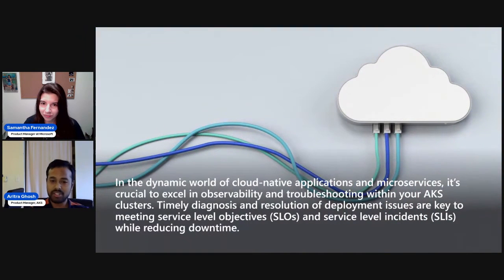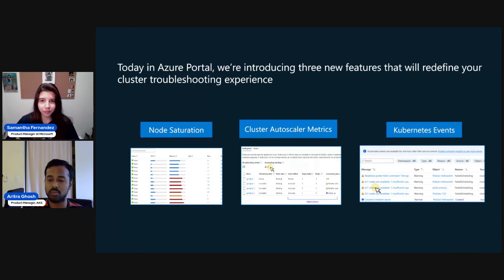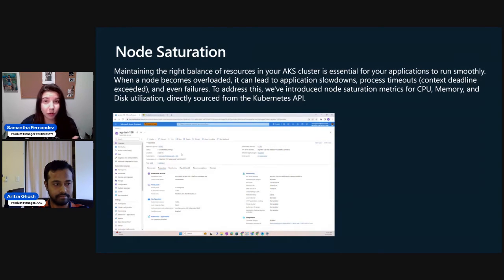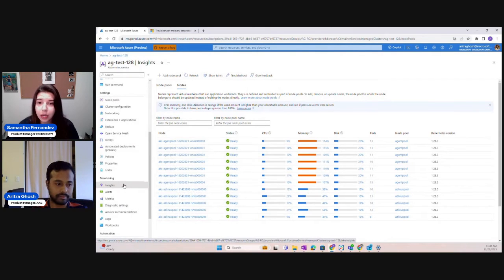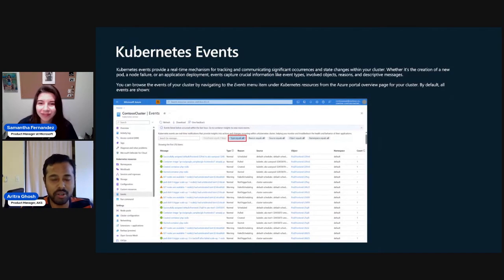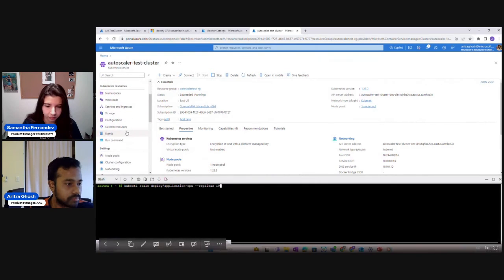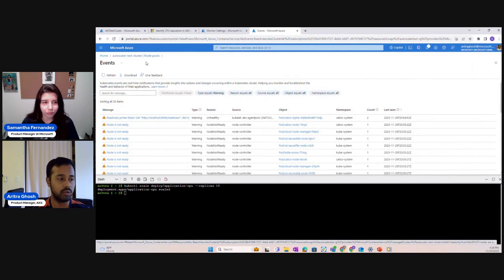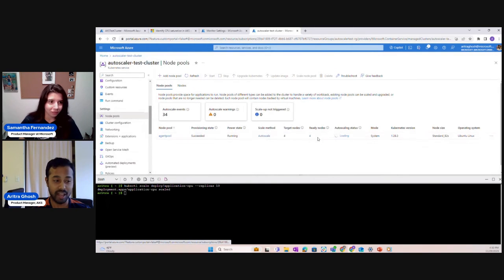Enhancing AKS Cluster Troubleshooting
In this session we dig into some new functionality added to the Azure Portal to aid with AKS cluster troubleshooting.

0:00 Introduction
5:07 Optimizing Node Performance with Node Saturation Metrics
9:22 Kubernetes Events: Real-time Cluster Signals
10:28 Cluster Autoscaler Metrics: Resource Allocation Fine-Tuning
15:35 Looking ahead